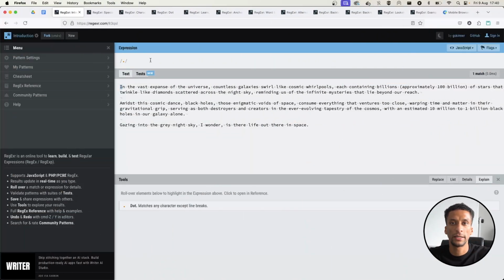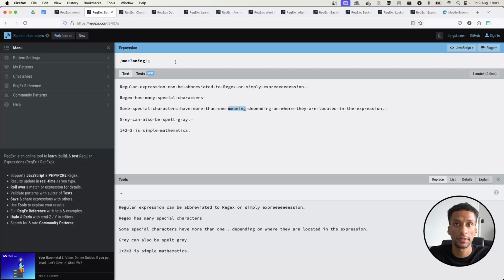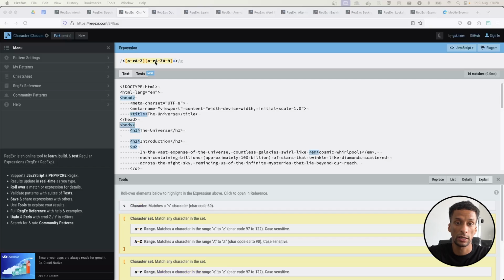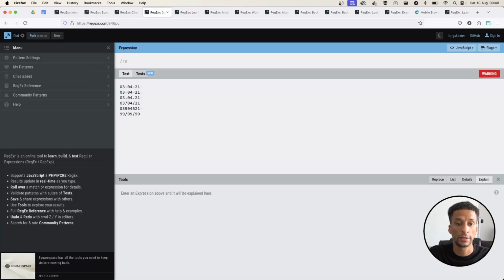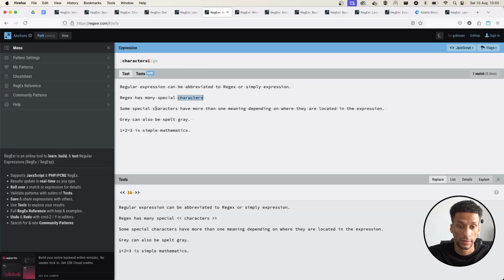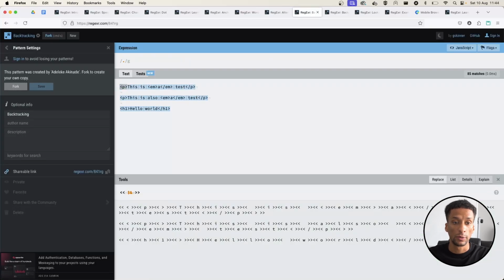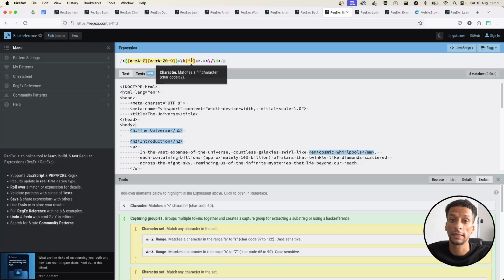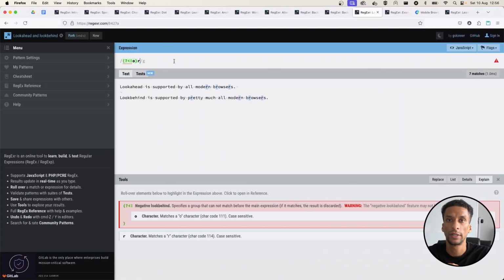Master Regular Expressions in Under 2 Hours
In this video, I will take you from a beginner to an expert on regular expressions in under 2 hours.

Chapters
00:00:54 - Introduction to Regular Expressions (What is a Regular Expression?)
00:04:50 - Understand the Regex Engine
00:08:51 - Special Characters
00:26:04 - Character Classes
00:41:25 - The Dot
00:47:46 - Groups (Capture Groups and Non-capturing Groups)
00:54:49 - Anchors (Caret and Dollar Symbol)
00:59:53 - Word Boundaries
01:04:25 - Alternation
01:12:20 - Backtracking
01:23:19 - Backreferences
01:31:30 - Lookahead and Lookbehind